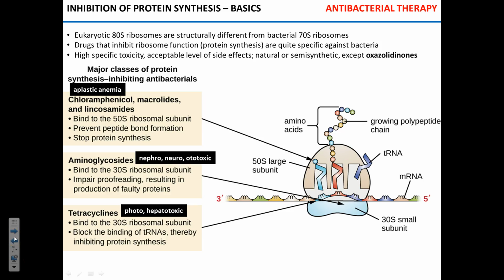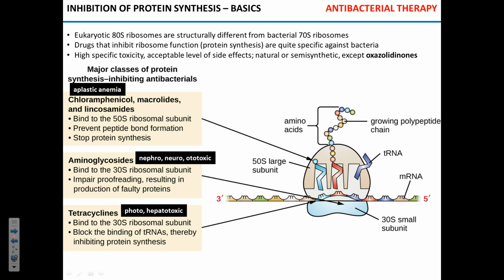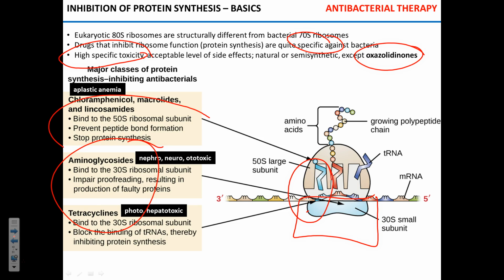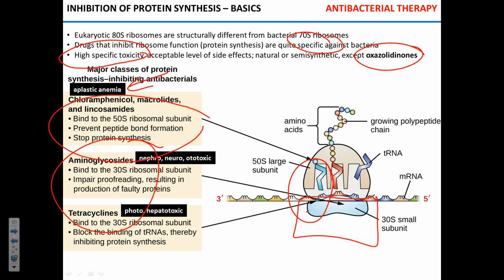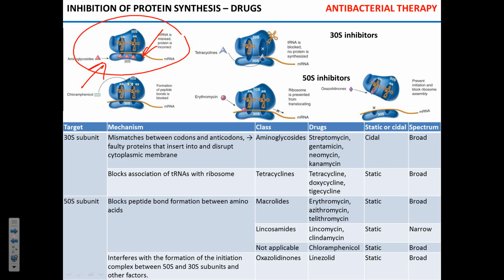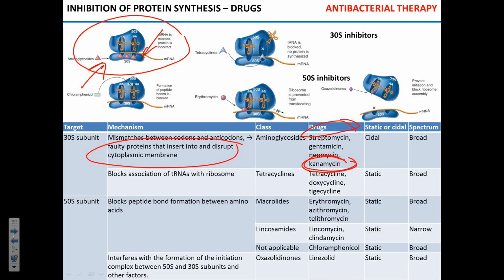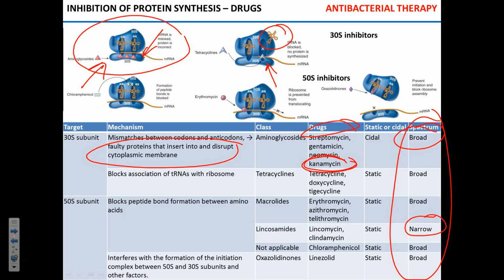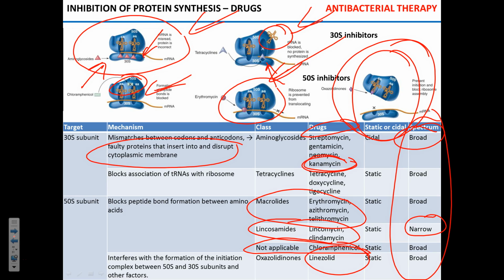Protein synthesis inhibitors TR PM 032117